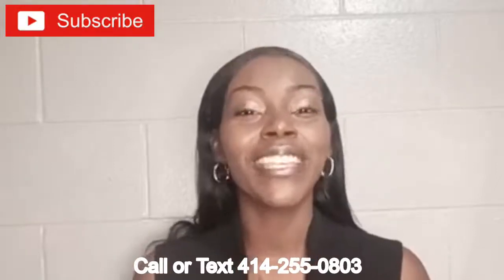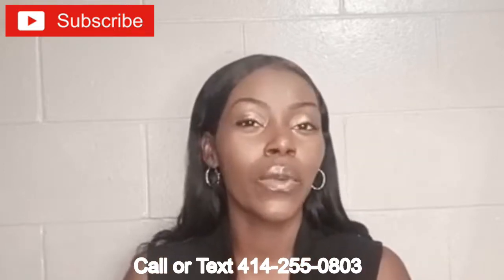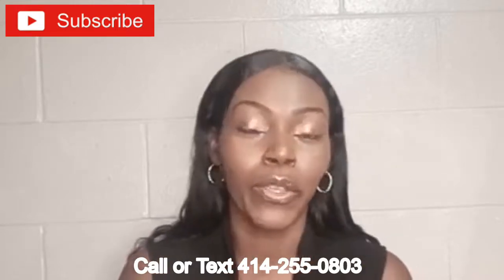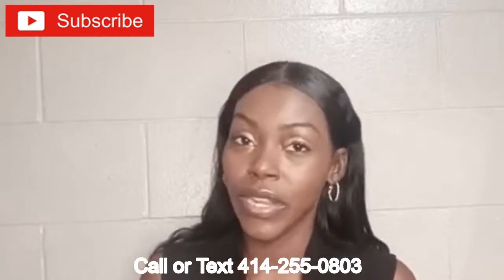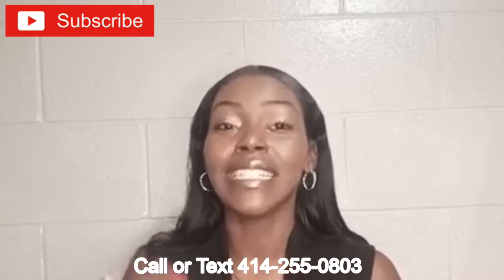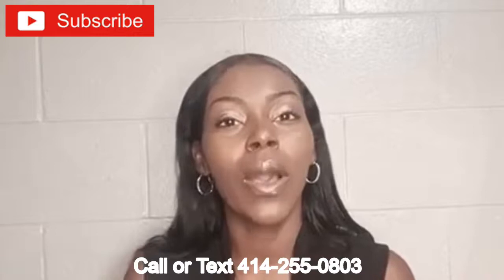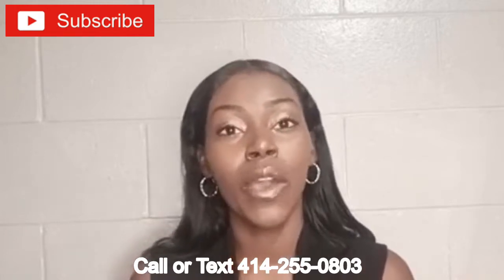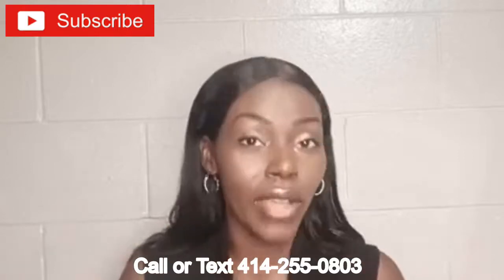750 Credit Score After Bankruptcy | How to Build Credit After Bankruptcy | Remove Bankruptcy 2023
This video will show you how to get a credit score of 750 or higher. Follow these simple steps to get your credit score over 750 after you file bankruptcy. Remember that bankruptcy is not the end of the world. You can do it! Use the link below to sign up for credit repair.